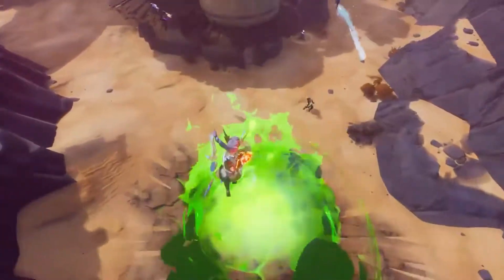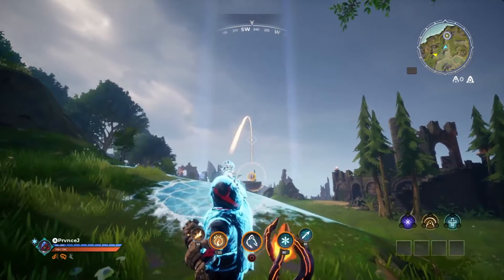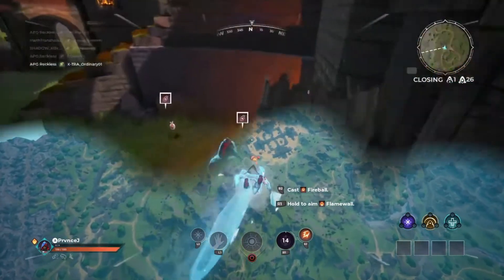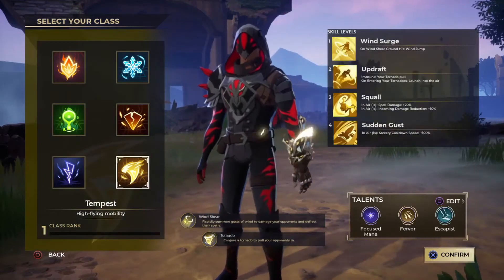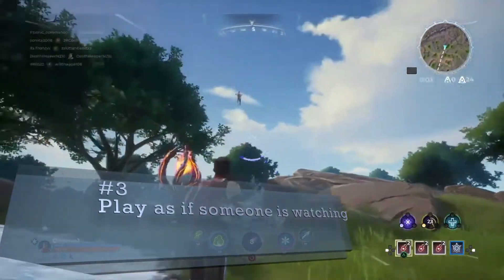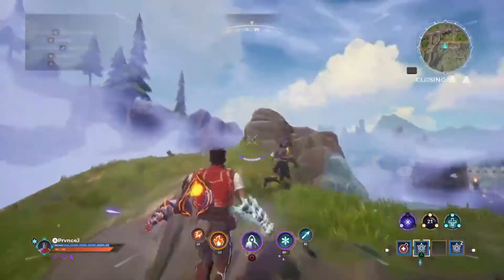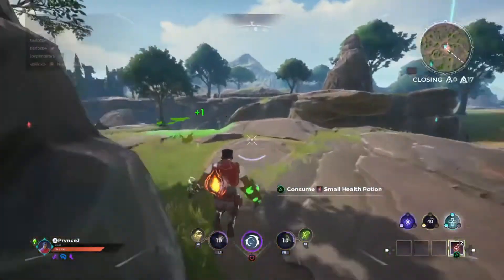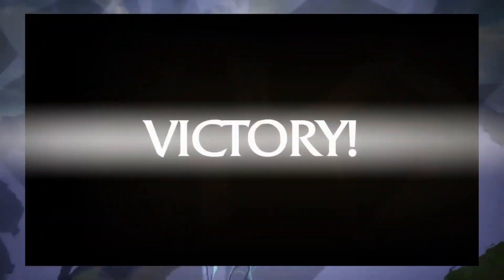Spellbreak || 7 Tips for Beginner's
What's up my people. Welcome to my guide for 7 Tips for Beginners for Spellbreak. I was inspired to make this video because I have been having a LOT of fun with this game since its release. I hope you enjoy this video.

 My schedule is going to be 2 videos a week just so you know